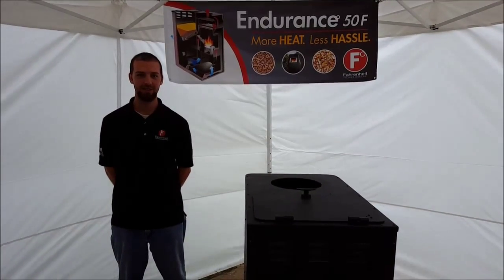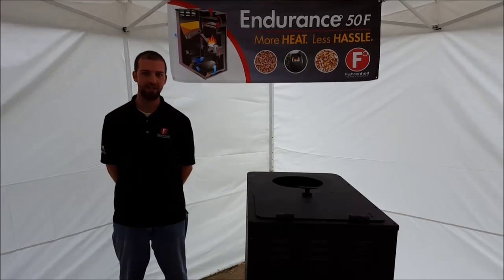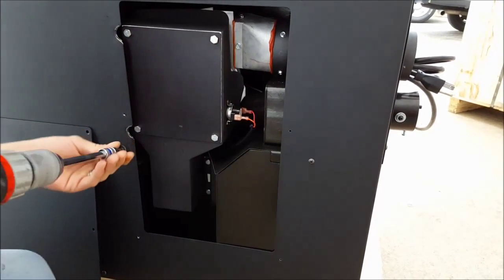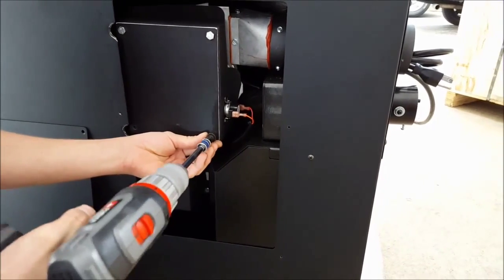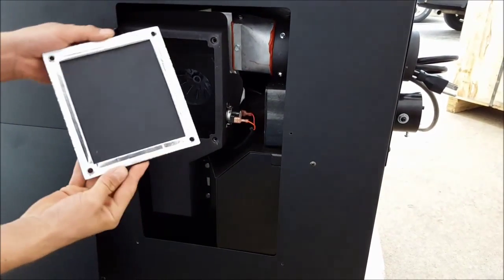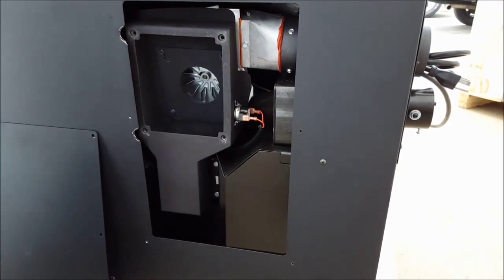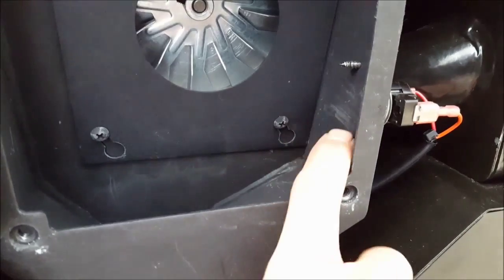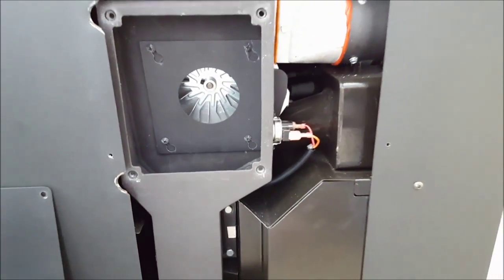Endurance 50F: Loss of Flame Error Code (9-29-15)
How to troubleshoot your Loss of Flame Error Code
Bio-Mass Furnace